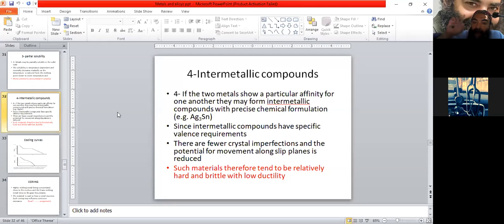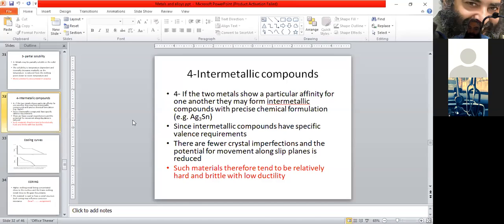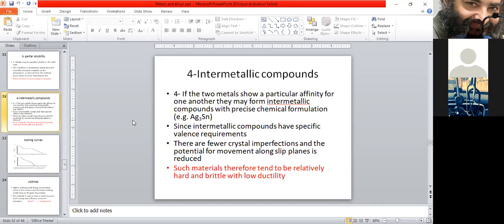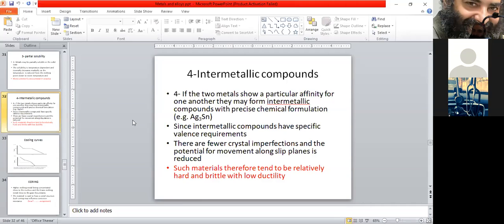inter metallic compounds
interactive discussion on inter metallic compounds in metals and allys